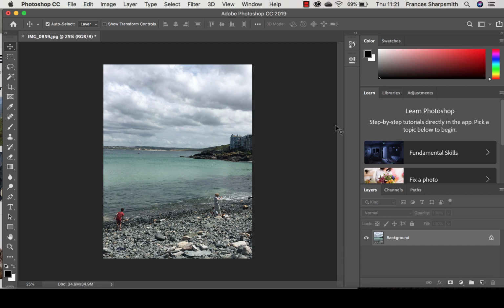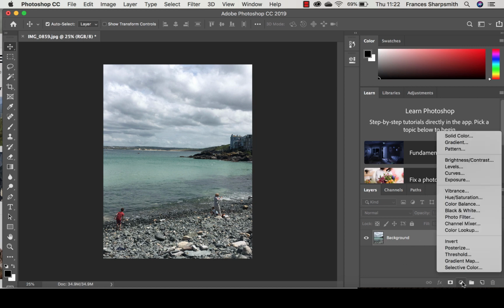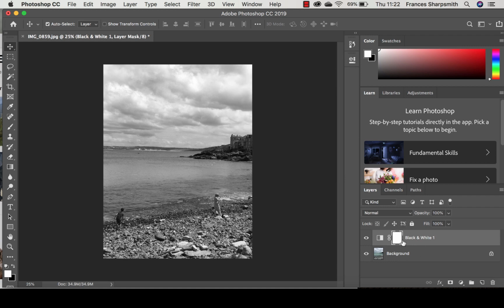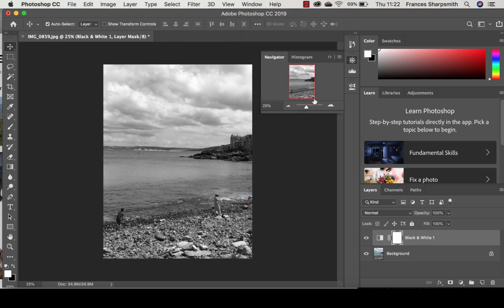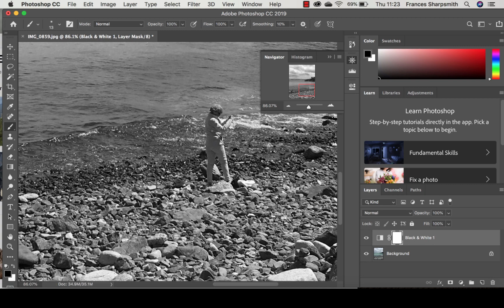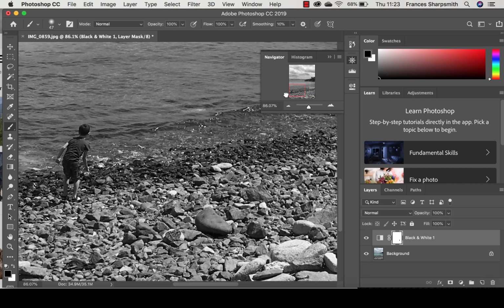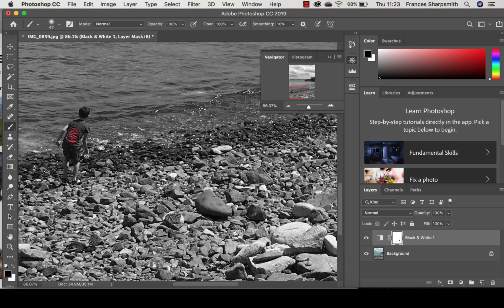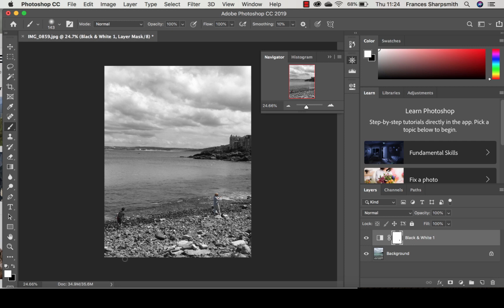Photoshop Lesson 2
Black and white images using filters